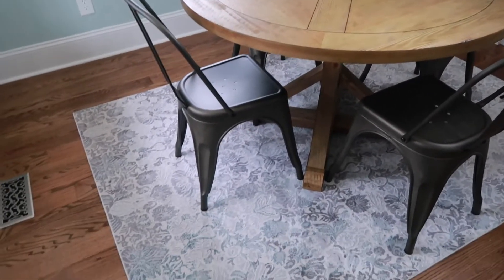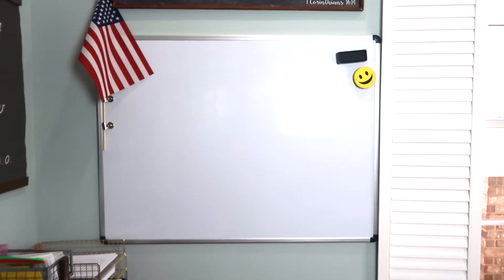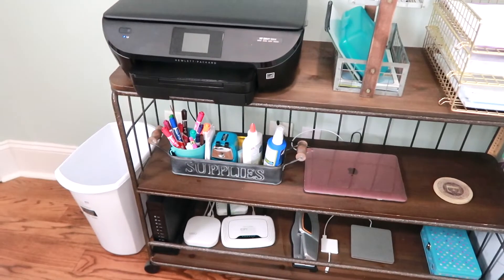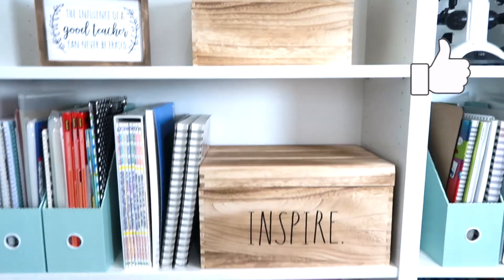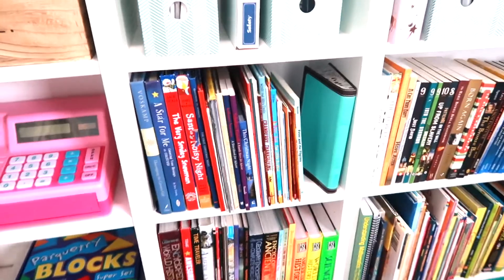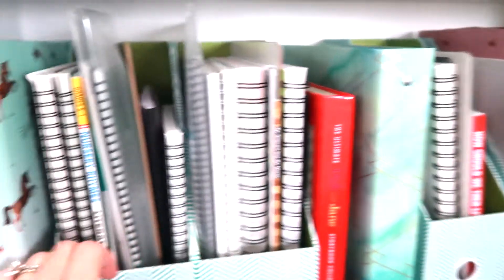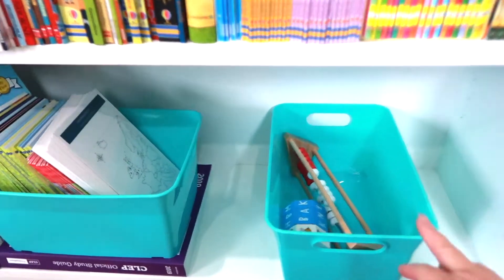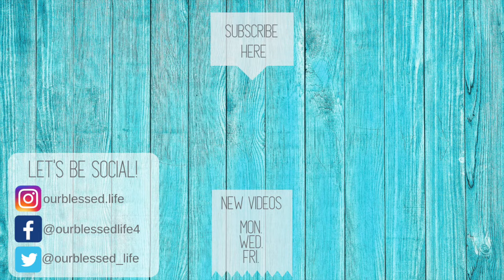Updated Homeschool Room Tour 2019-2020 | How To Set Up A Homeschool Room | Our Blessed Life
Welcome friends!  This is our updated homeschool room tour for 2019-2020.  We will show you how we set up our homeschool room after some changes we recently made.

We love Mail:
100 Old Cherokee Rd.